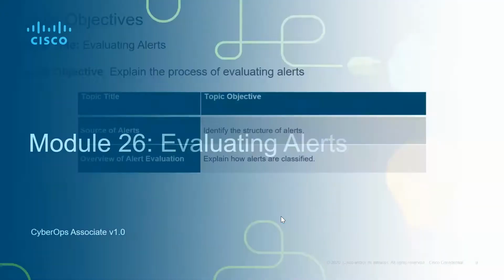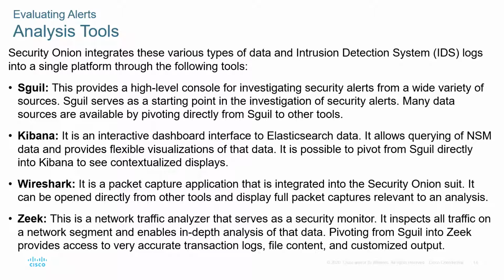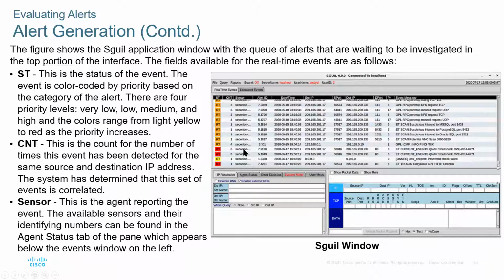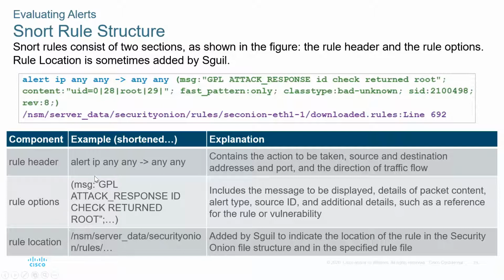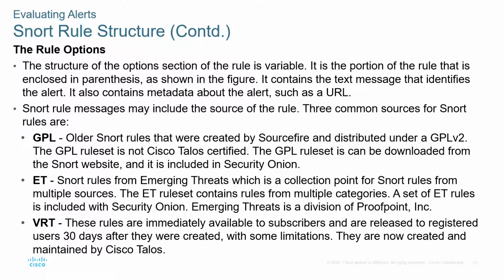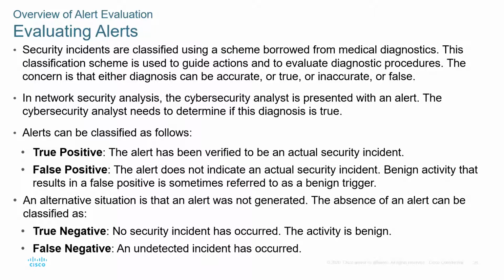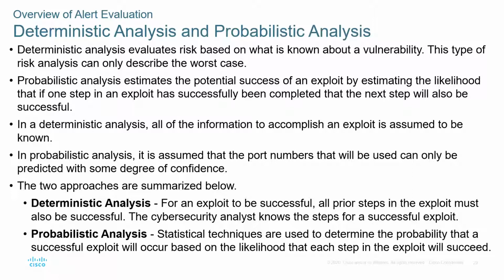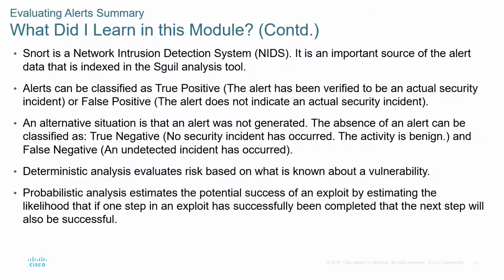INF322 - Module 26: Evaluating Alerts